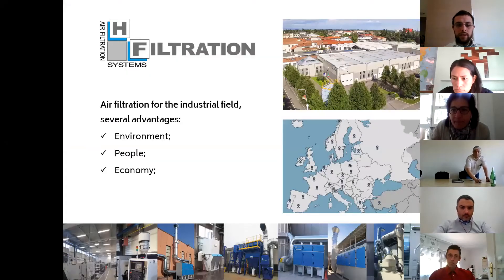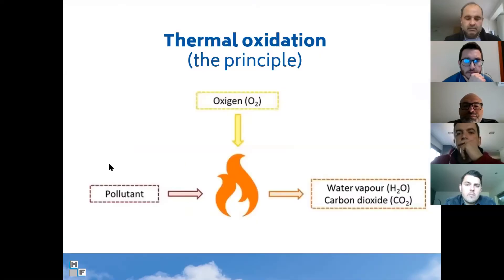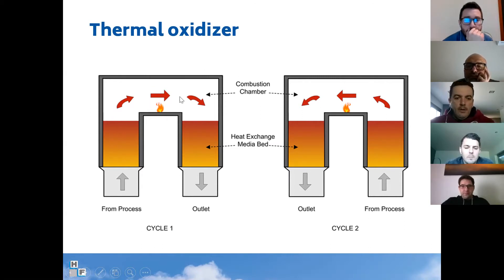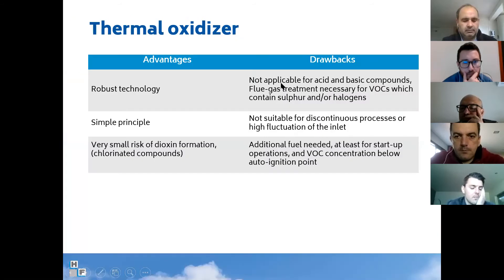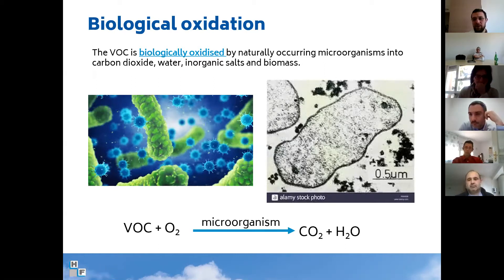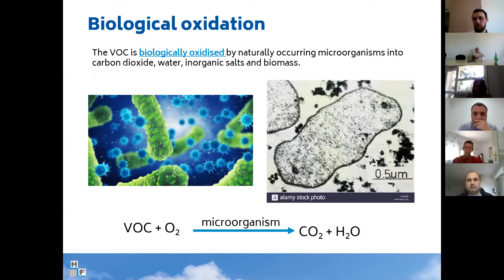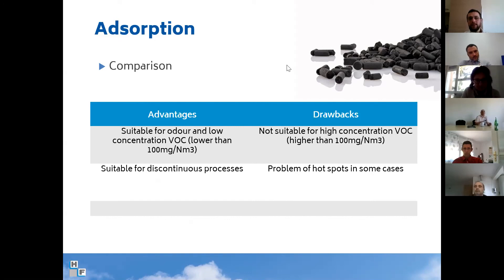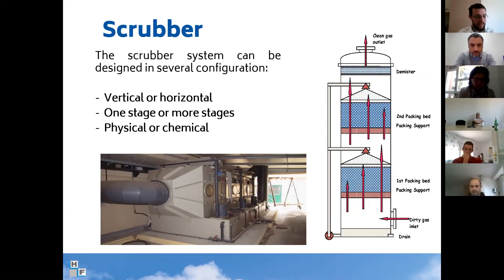VOC's abatement technologies